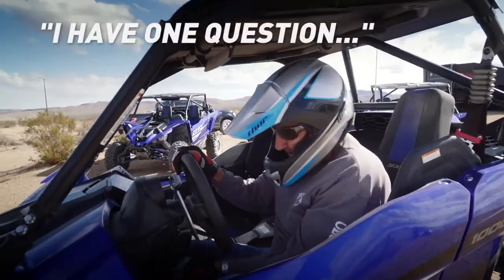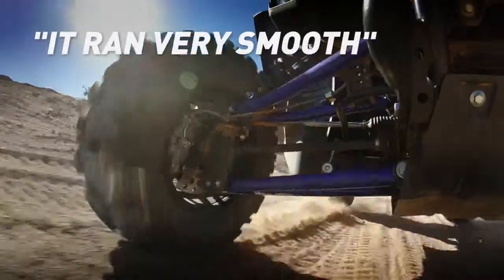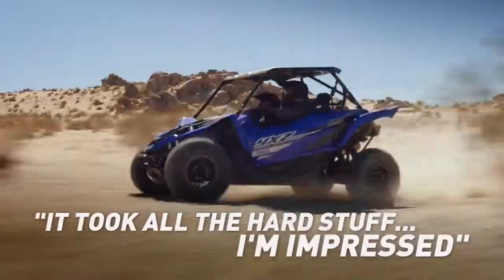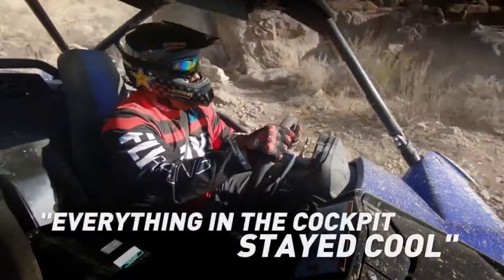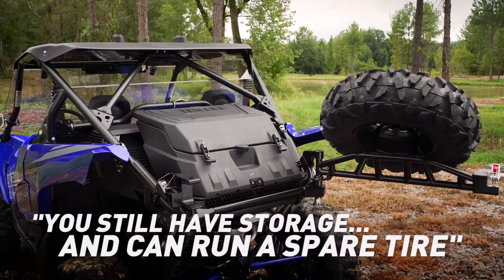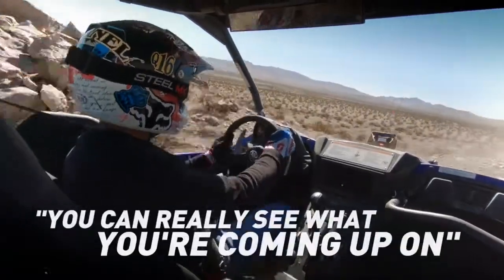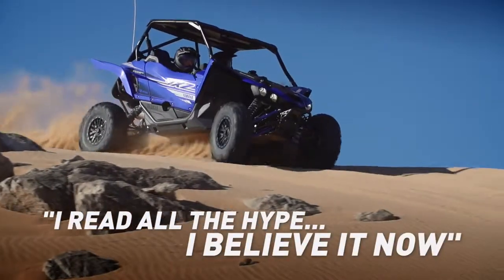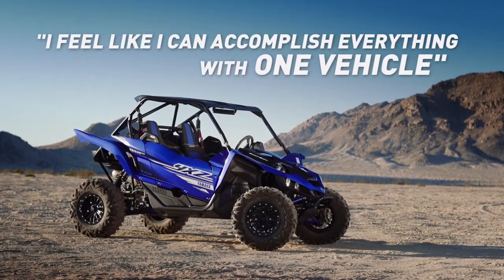2019 Yamaha YXZ1000R West Coast Consumer Demo Ride Review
Simi Valley Cycles - Yamaha Motorcycle Dealership Ventura County. Contact Simi Valley Cycles Today!
We will beat all competitor pricing and we ship nationwide. Financing available, free credit check included. Units in stock and available today!